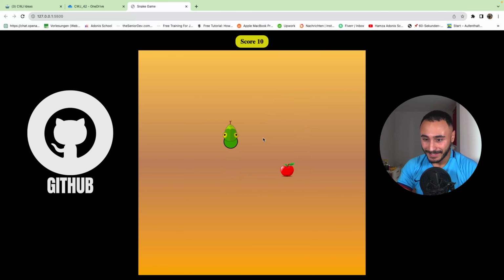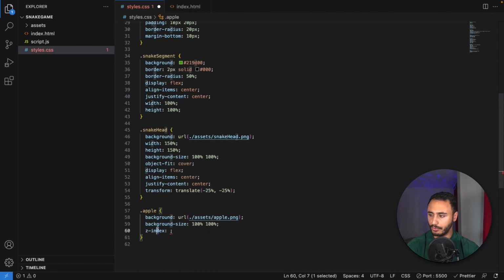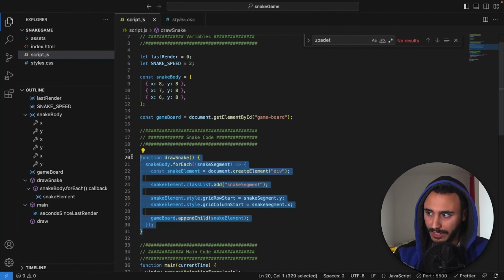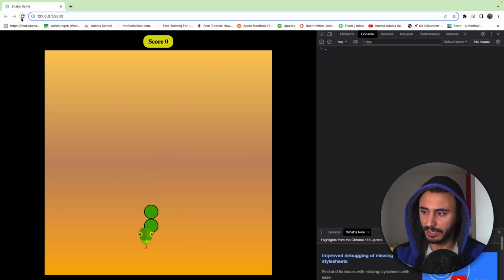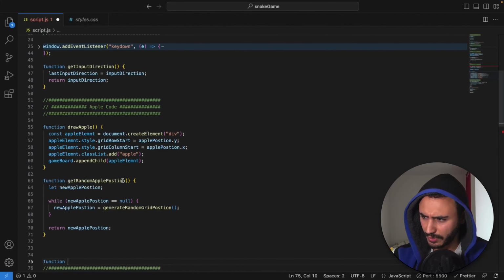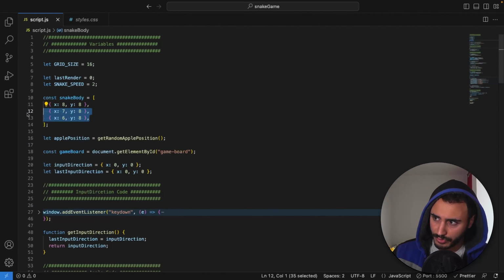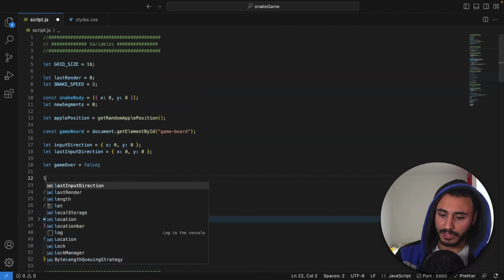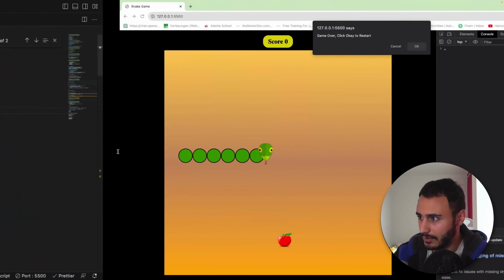build an addictive snake game using html css and js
Make a snake game using HTML CSS and JavaScript | JavaScript Project for beginners | JavaScript snake game Tutorial

In this JavaScript snake game Project, we will first create the UI design of snake game using HTML CSS and then using JavaScript we will add the functionality to the snake game. This is the best JavaScript Project for beginners.